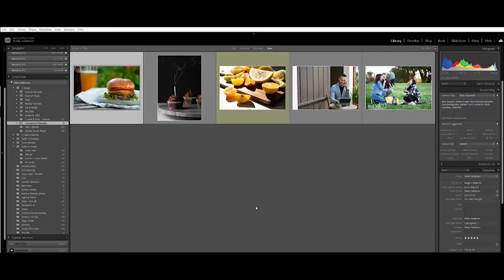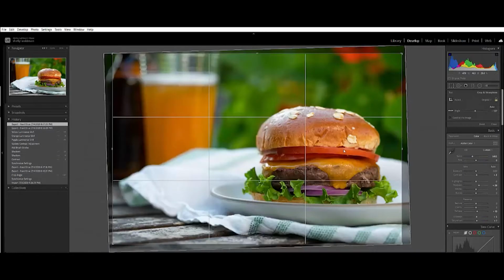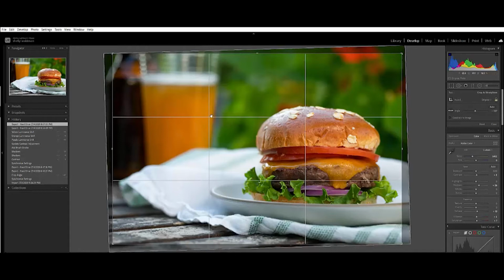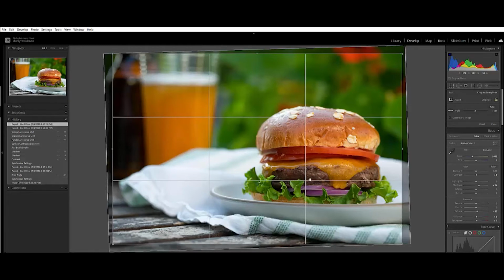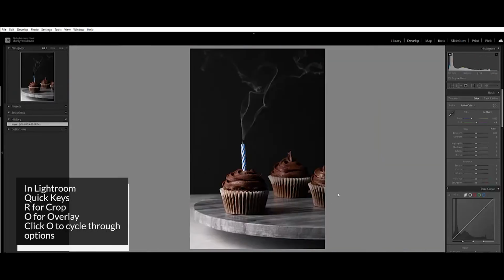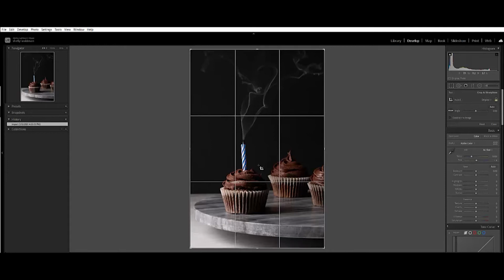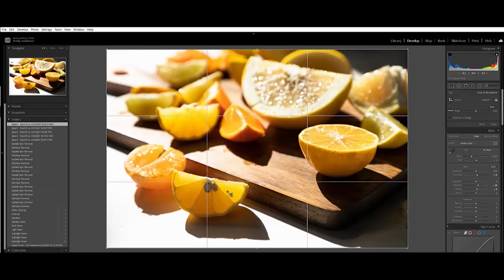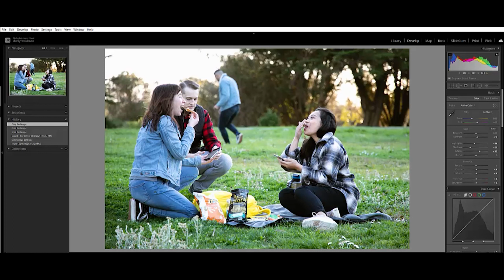Photography Tips: Composition Tools Rule of Thirds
When you first jump into photography you rely on your instincts. You 'feel' your way through capturing what you see. As you practice and take more and more photos you begin to find elements you like. Composition is one of the first things to work on to level up your photo skills.

So I'm making a mini-series on composition. In this episode, we look at the most talked-about composition technique, Rule of Thirds. It's the idea of dividing up the frame into nine equal squares like a tic-tac-toe board. Utilizing the intersection points as placement points for the most important pieces in your frame, such as a person's eye, or the dip of sauce.

It's a 20+ page composition ebook that breaks down ten compositional concepts with images and exercises to help you train your eye and reveal your go-to compositions while pushing you to try new ideas.

Or sign up for Food Photography Mentorship and get Composition Breakdown free along with many other tutorials, tips and live cowork sessions.

Get The Happy Camper e-mail updates about new videos, special promotions and insider food photography tips!